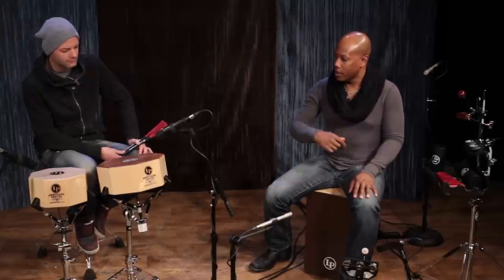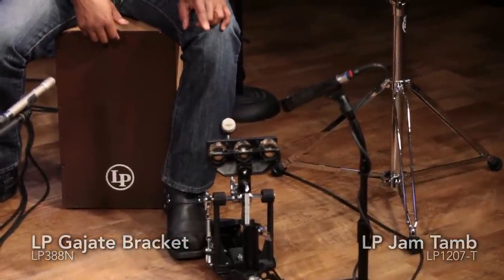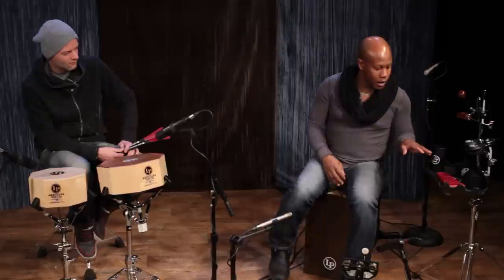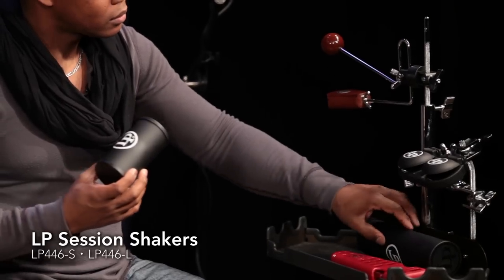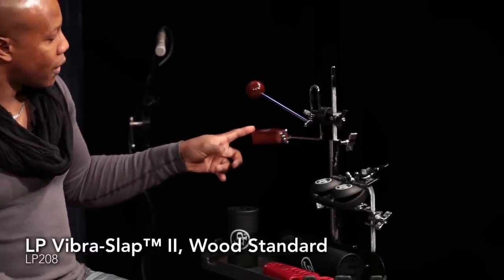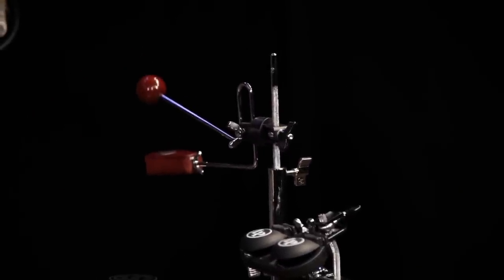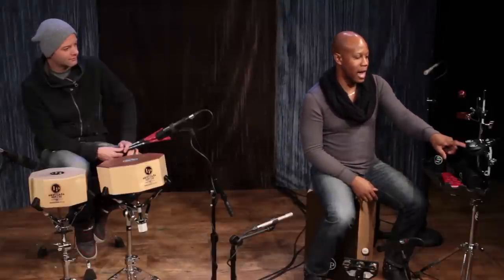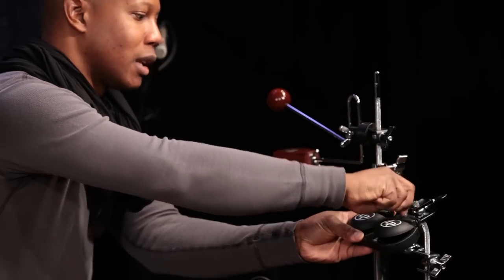In the Studio with Damon Grant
Damon Grant and Zach Schlicher play in the studio.

LP Cajon Brushes (LP-CCB)
LP Americana Octo-Snare Cajons (LP1410, LP1412)
LP Americana Series Cajon - String Style (LP1437)
LP Gajate Bracket (LP388N)
LP Session Shakers LP446-S)
LP Castanet Machine (LP427)
LP Vibra Slap II (LP208)
LP Universal Vibra Slap Mount (LP444N)
LP One Handed Triangle (LP311H)
LP Jam Tamb (LP1207-T)
LP Percussion Table (LP761)